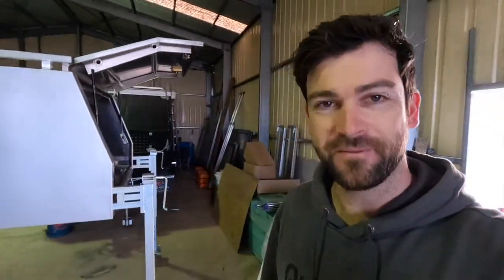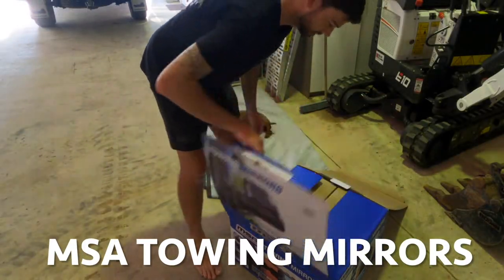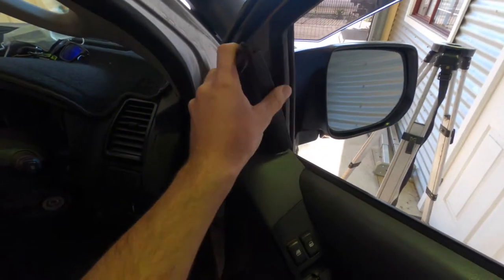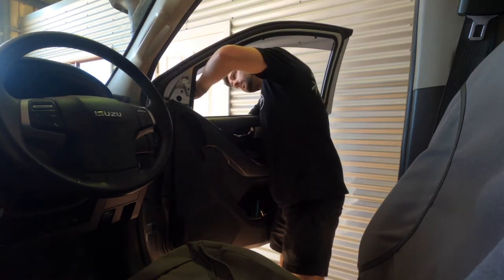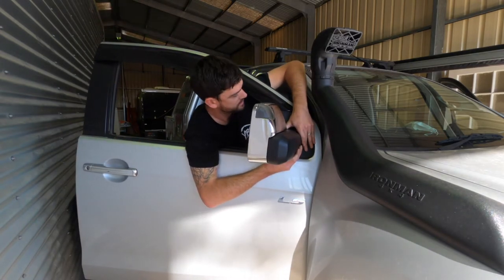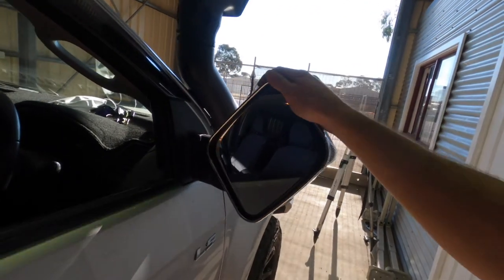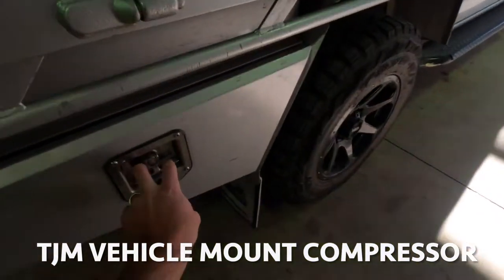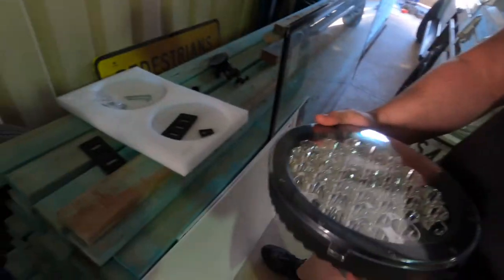MSA MIRRORS - XTM LIGHTS - TJM COMPRESSOR - NEW PARTS FOR THE DMAX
Welcome to the first Shed Vlog from Inspired To Explore. Join us as we fit some new parts to our Dmax such as MSA towing mirrors, XTM driving lights, TJM compressor & much more to come!